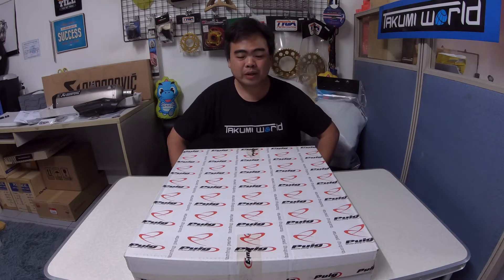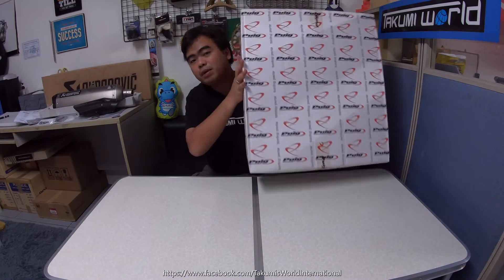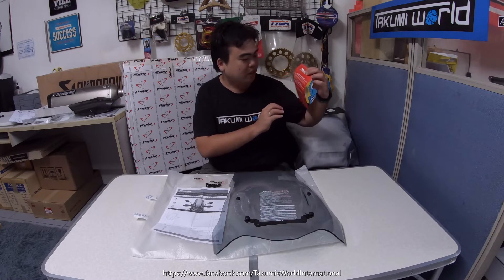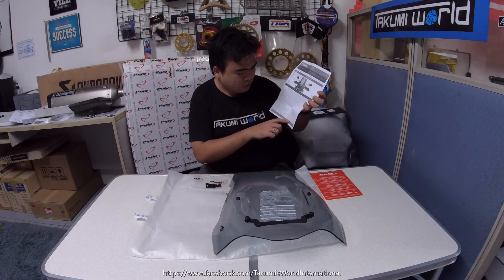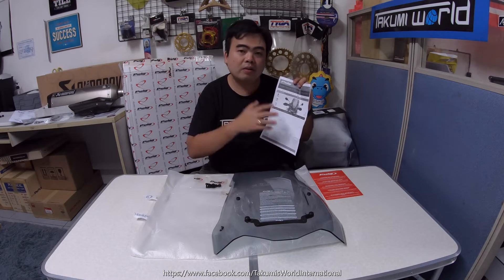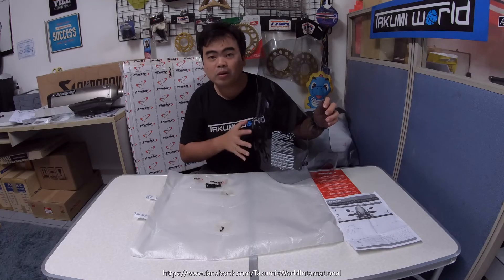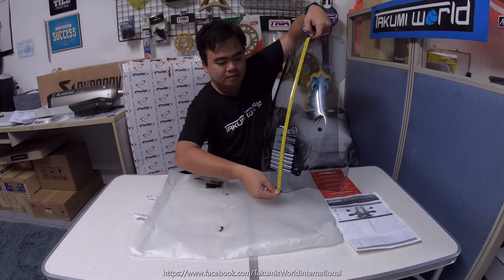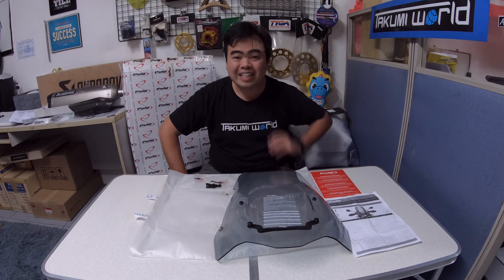Unboxing | Tiger900 Puig Touring Screen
TOURING SCREEN FOR MOTORCYCLE TRIUMPH TIGER 900 GT 2020

Touring screens, developed by Puig in Barcelona, are designed with the objective to aerodynamically protect the rider without affecting his/her field vision. In addition, these screens fit perfectly with the adventure style and aesthetics of the trail models thanks to their wide range of colors and different sizes.

These Touring screens are manufactured using the most advanced technologies, using 4mm thick acrylic material, with UV protection and with a 2mm rounded edge. This finish gives it a more elegant touch and offers greater security, fulfilling with the regulations of the German TÜV.

The assembly of this screen follows a process that can be done without having to ask for a mechanic thanks to its simple and intuitive adaptation. The package also includes the aerodynamic studies that have emerged from comparing the Puig screen with the original in a virtual wind tunnel.